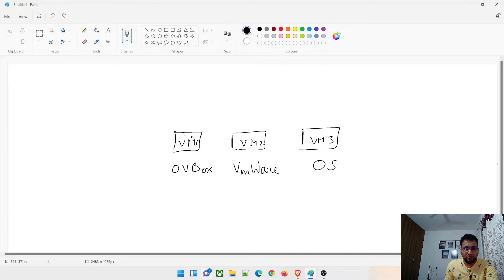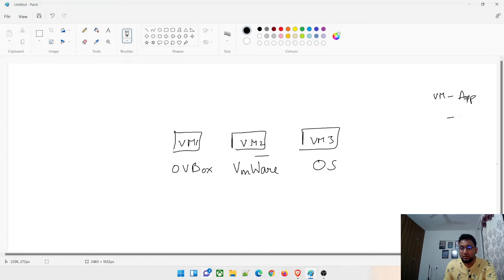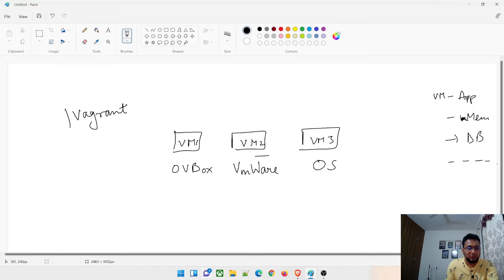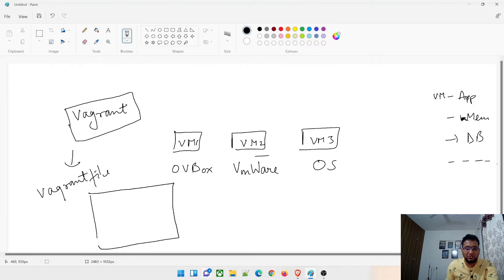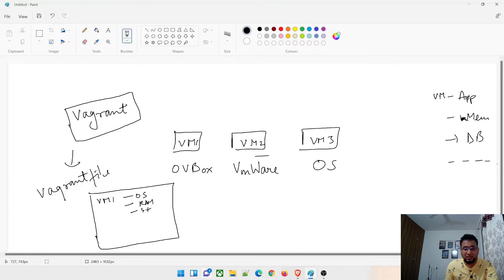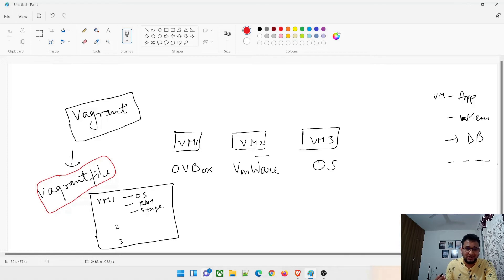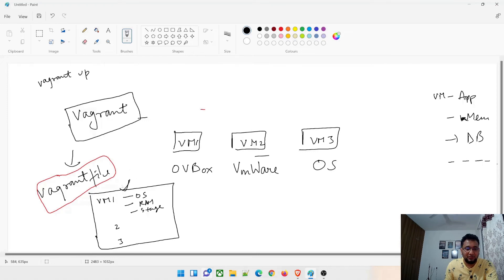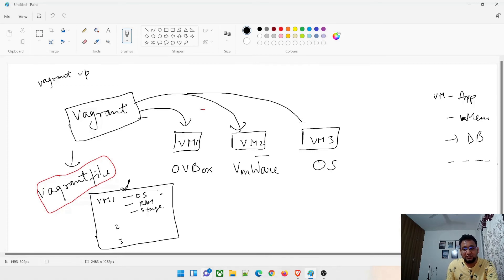What is Vagrant? | How Does Vagrant Works? | 5 Minutes Tech | LogicOps Lab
What is Vagrant? How does Vagrant work? That is the question we are going to answer in today's video.

Hey guys,

Welcome back to another video in the series of "5 Minutes Tech". We always share the knowledge here that you can quickly learn on the go. We try our best to make a video in 5 minutes or less. We will always try to explain things in a very basic and simple language.